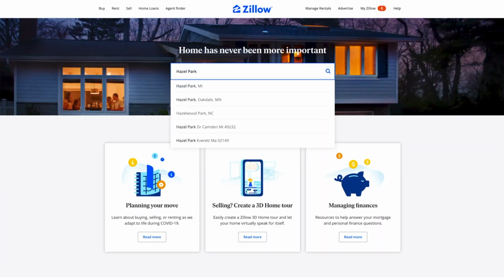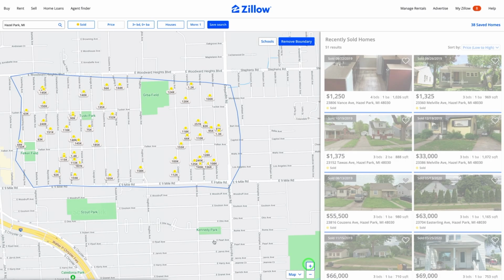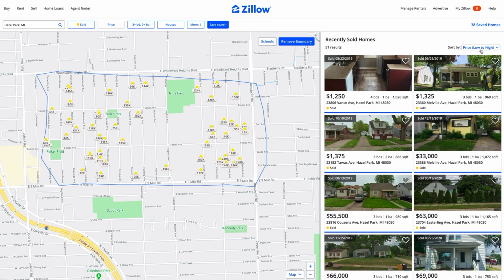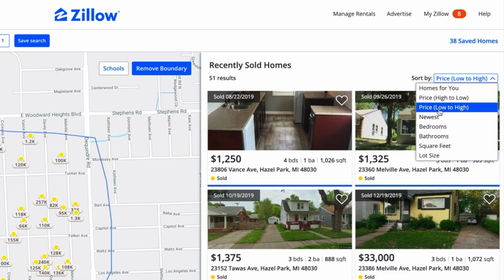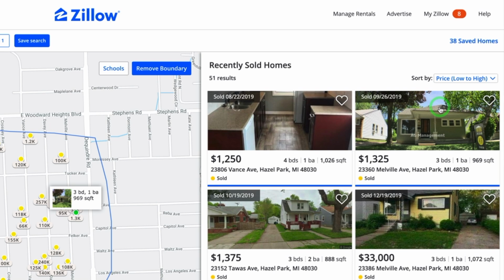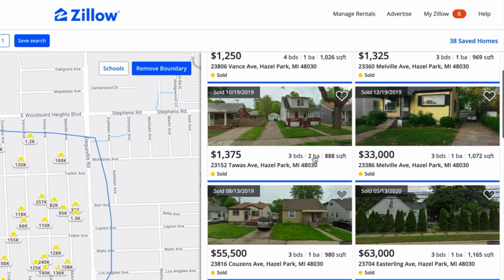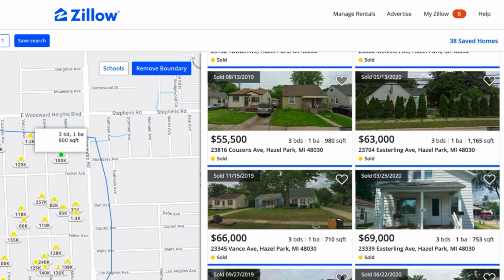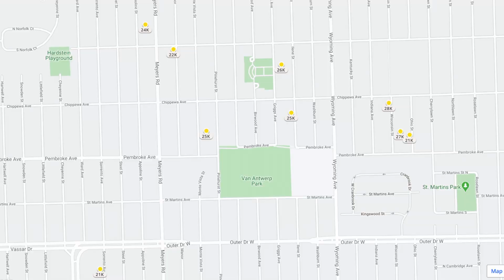Wholesaling Houses To Landlords NOT Fix And Flippers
The idea with wholesaling is to get a good deal and then assign that deal to another investor for a profit. When it comes to investors, there’s a big different between a fix and flip investor and a buy and hold or landlord investor. I’ve done a lot of videos talking about wholesaling to fix and flippers so on this video get ready to learn my 5-step process to wholesale houses to Landlords NOT fix and flippers.